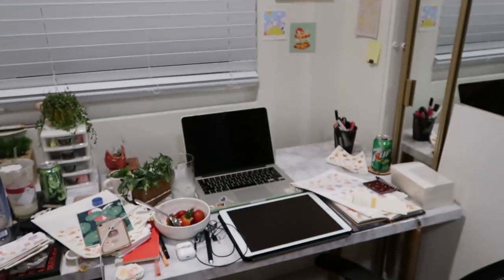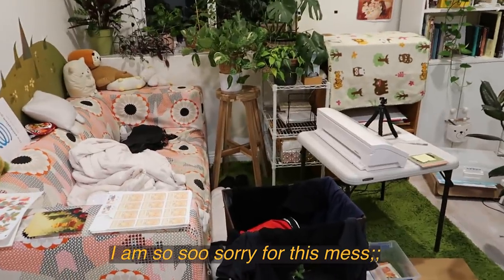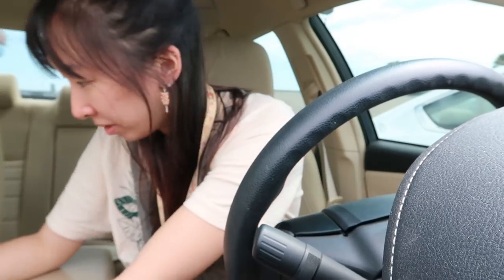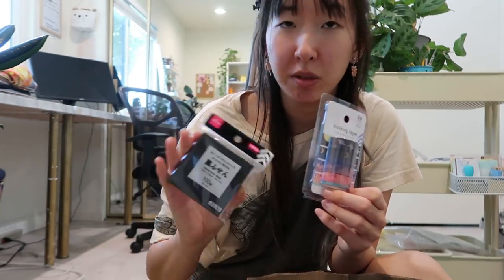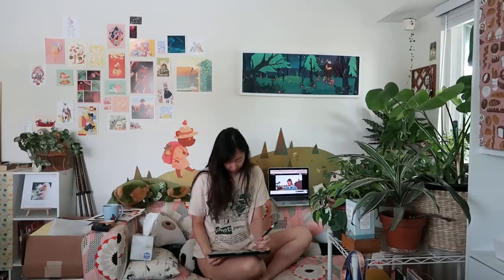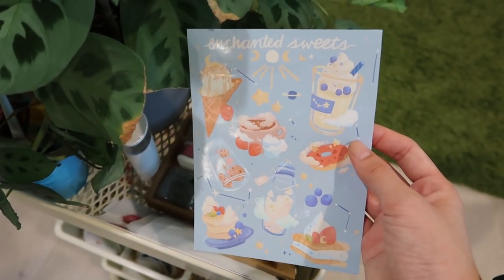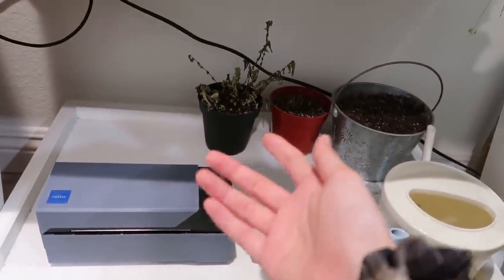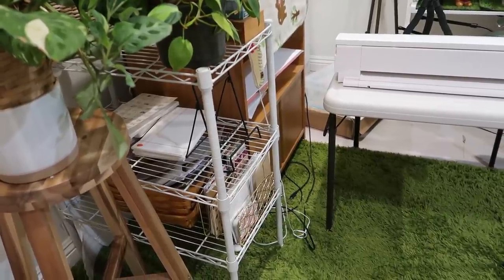Art Studio Tour!✿ + Mini Room Makeover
Hello~!

It's been a while and i apologize for the lack of content. I'm still trying to figure out how to manage youtube ; u ; but i'm hoping to post on a more regular weekly schedule from here on out!

Here's the long awaited art studio tour! It's gone through some changes this year but I think I'm happy with how it is now to maximize efficiency and comfiness! I hope to grow and learn more in this space for months to come~